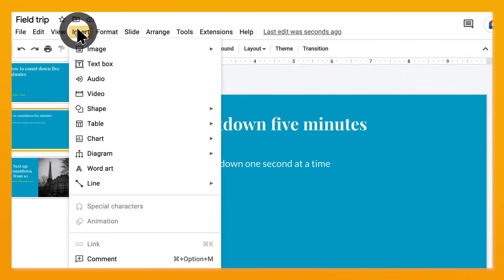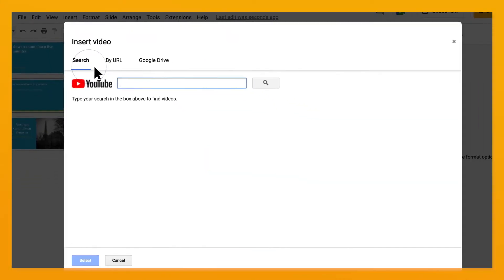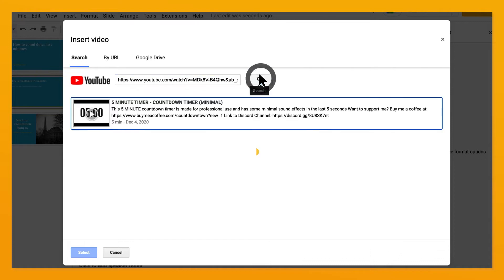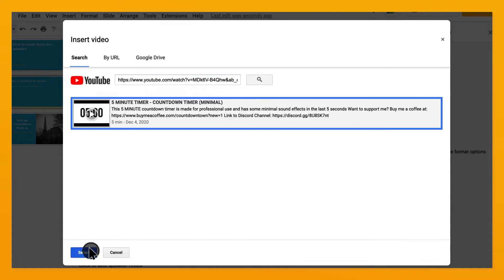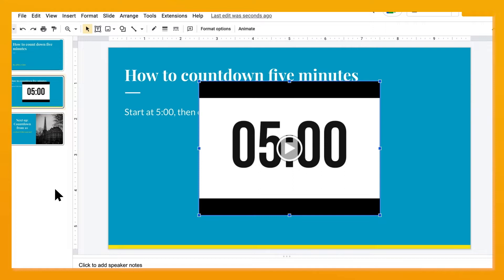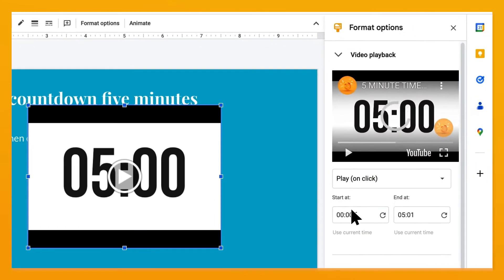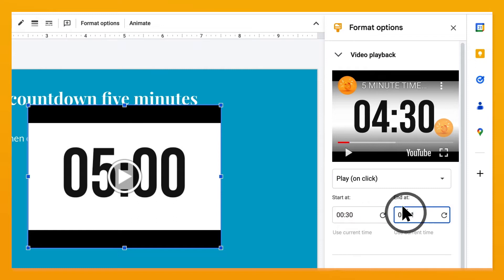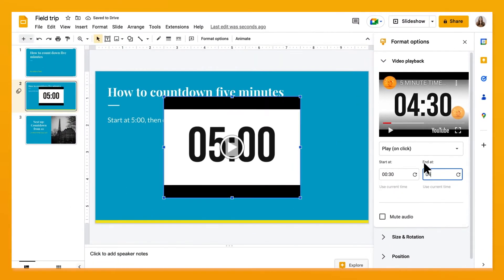How to add video clips in Google Slides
In this video tutorial, you'll learn how to add video clips in your Google Slides presentation with just a few simple steps. You'll also discover how to decide which parts of the video to play during your presentation. Adding videos to your Google Slides can help you create engaging and dynamic presentations. This video tutorial will show you how to do it quickly and easily.